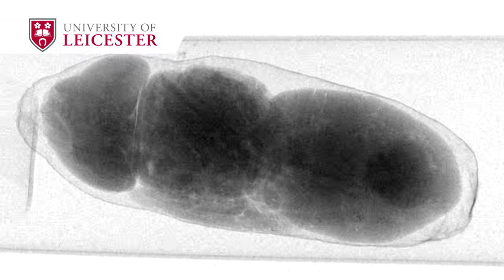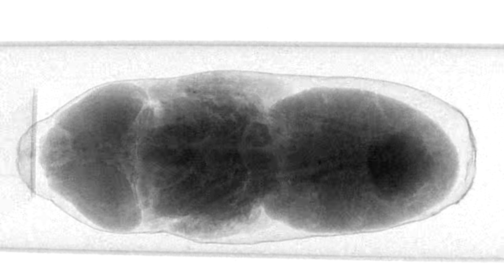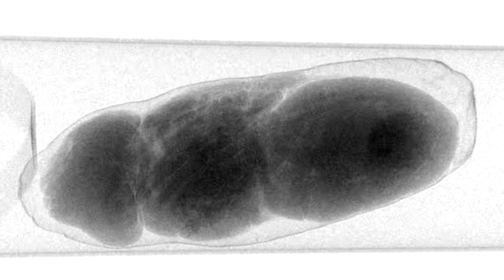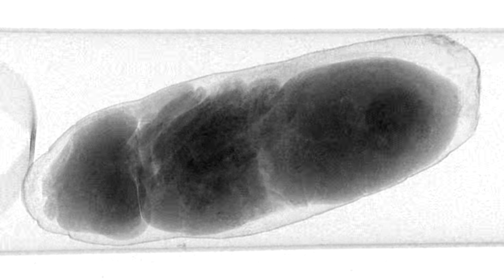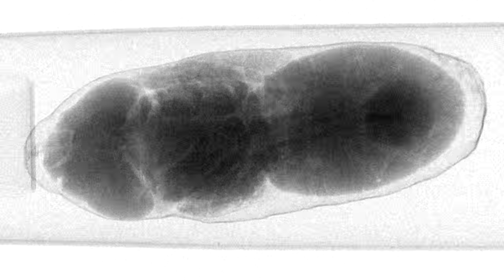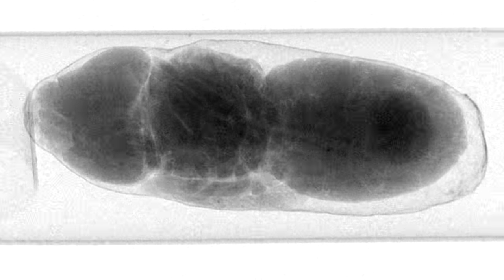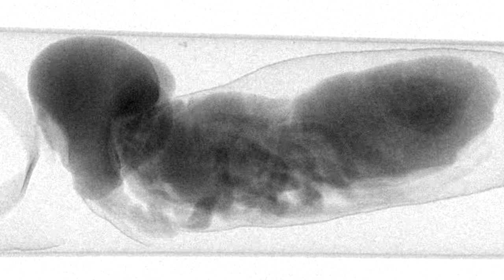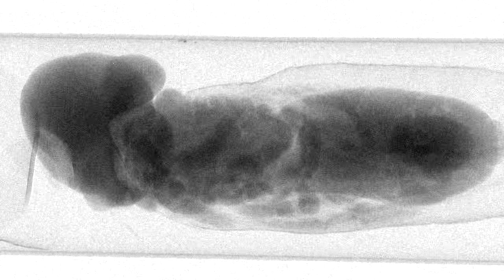micro-CT Scan of a Fly Pupa Hatching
This video is part of a micro-CT study of the larval stages of flies, conducted by University of Leicester East Midlands Forensic Pathology Unit in collaboration with the University’s Engineering Department.

Unlike previous studies of fly Larva that have used deceased specimens, Leicester’s study involved scanning live subjects all the way through their pupation to hatching. On this occasion, completely by chance, the subject was recorded trying to hatch during the scanning procedure.

The study didn’t aim to capture this specific moment it was just a fluke, what the researchers where actually doing was studying the pupation period to gain a better understanding of pupae development which will help with the estimation of post-mortem interval.

Forensic entomologist have been interested in this ever since the celebrated case of Buck Ruxton in 1935, a double murder investigation that used forensic entomology to identify the age of maggots found on the human remains to approximate the date of death.

As with this study the latest techniques and technology are being used to observe development in ever more detail which is of great importance in the modern investigation of crime.

Produced by Dr Michael Biggs & Graham Clark